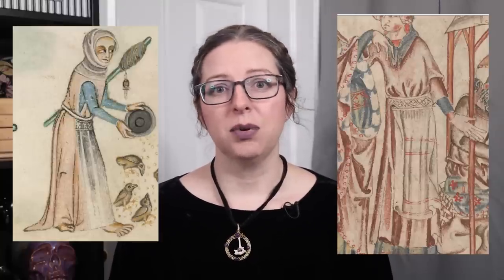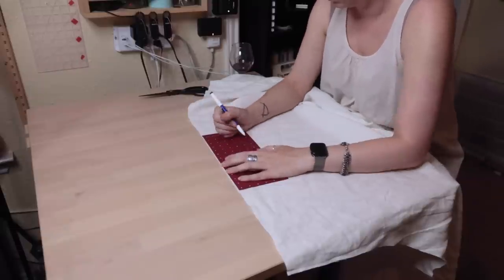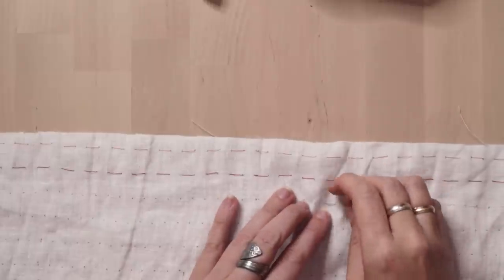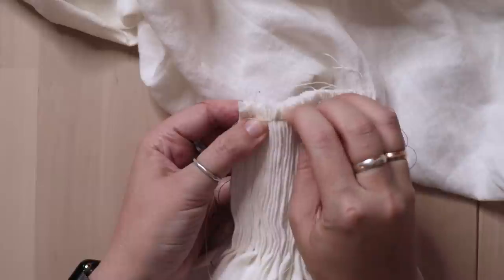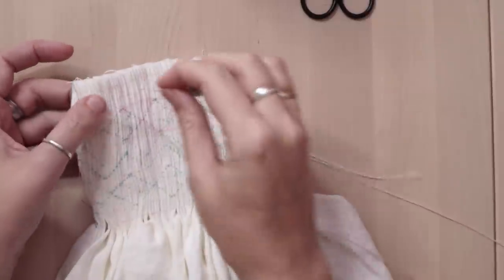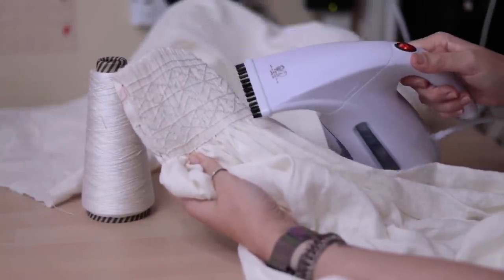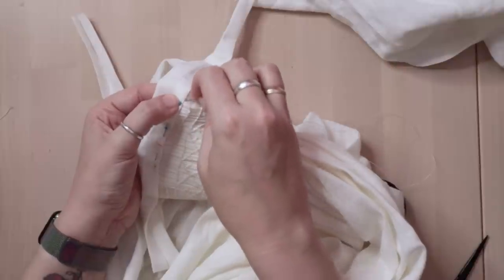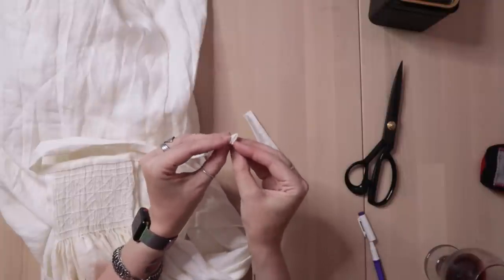I try MMA: a Medieval Midwife's Apron!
IN WHICH our intrepid recreatrix tries a new sport: MMA! Medieval Midewife's Apron, that is. Join me as I recreate a late medieval German midwife's apron, and try a new style of smocking.

**Mailing Address**
Opus Elenae
c/o Courtney P

Malvas Polska by Sandra Marteleur
Mountain Solitude by Moorland Songs
Return Home by Moorland Songs